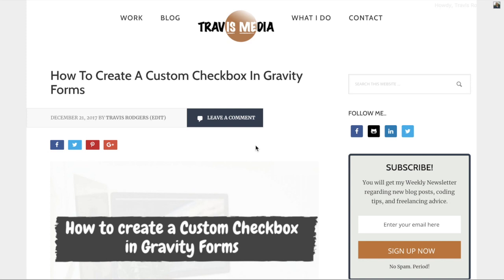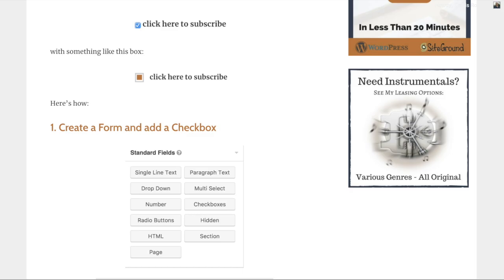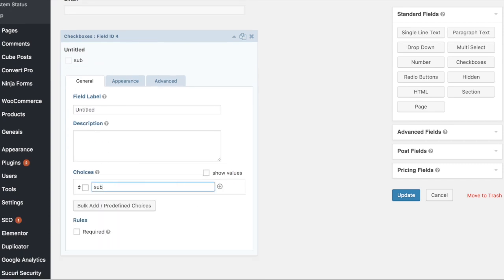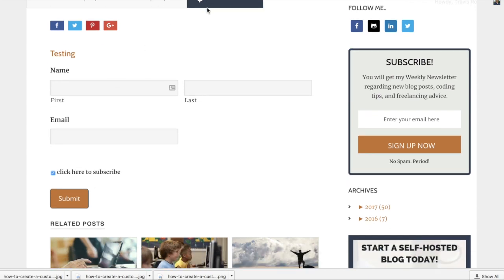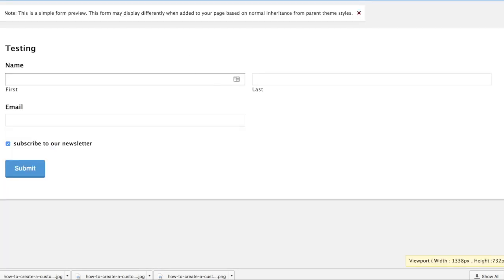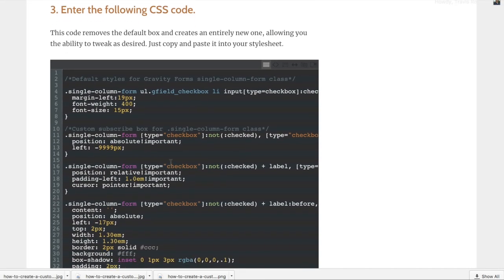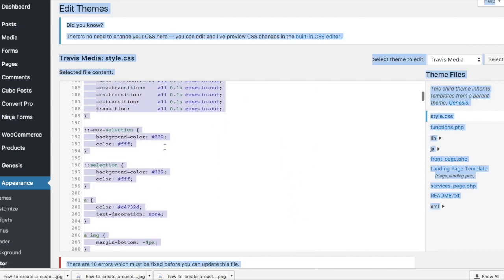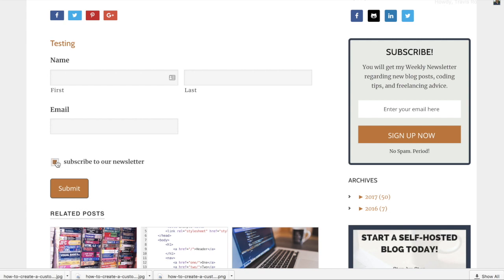How To Create A Custom Checkbox In Gravity Forms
The checkbox in Gravity Forms takes on the default browser style. This video will show you how to create your own custom checkbox in Gravity Forms from scratch in just 3 steps.